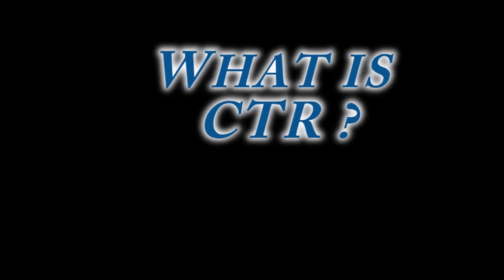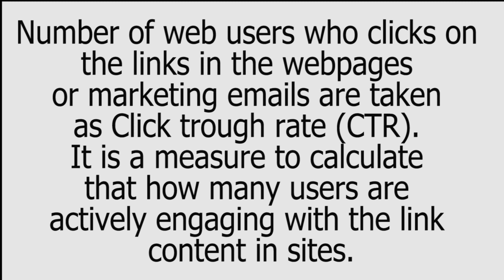CTR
This video purpose is to provide brief explanation  of CTR (Click through rate).
If  you need to know more bout this topic use this links for further references.

Hope you all got idea about content curation.